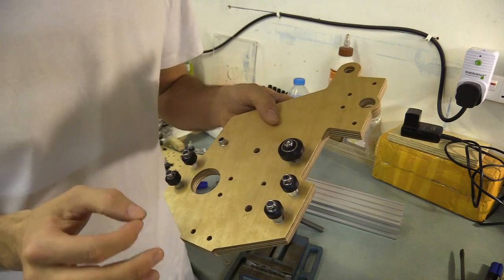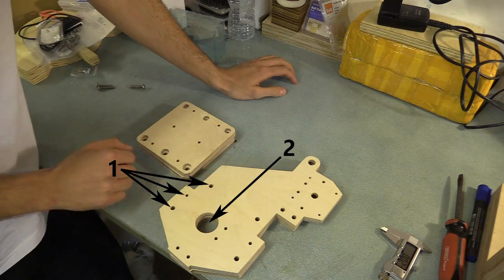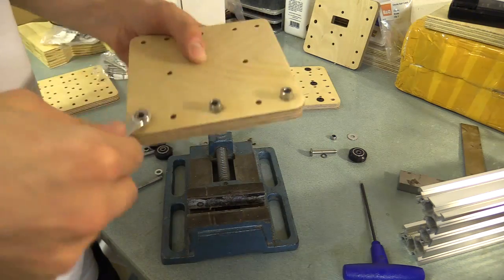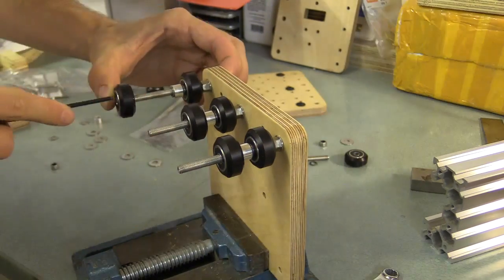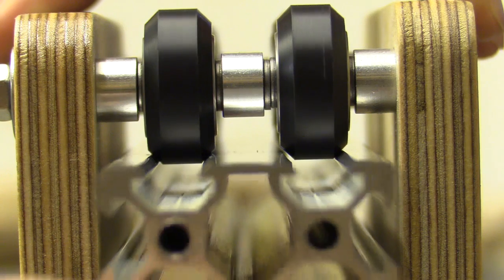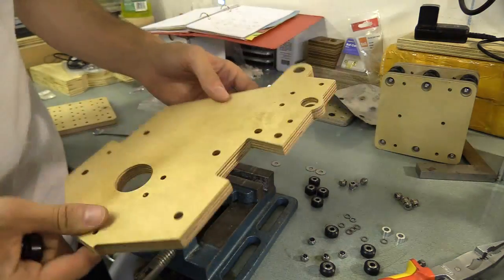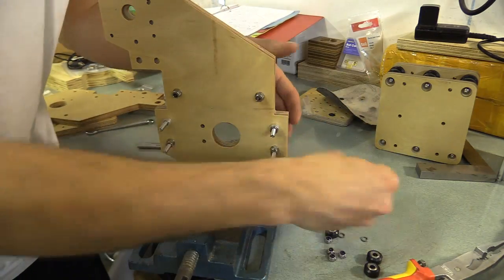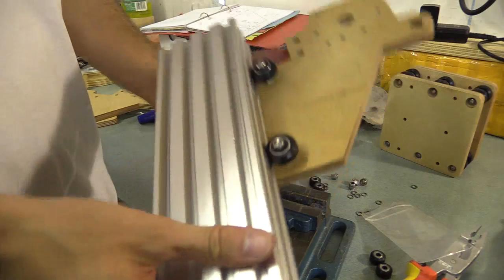#2 Finalised Y and Gantry Plates #2 / C-Beam Lead Screw CNC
In part 2 of this C-Beam CNC project I finalise and explain the design of the Y and gantry plates.